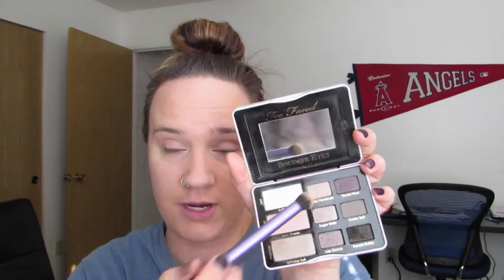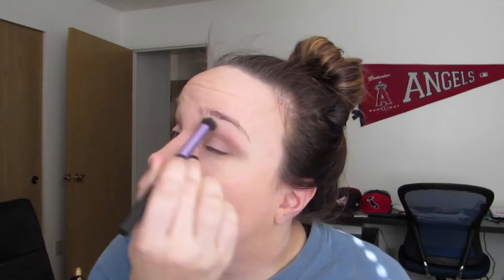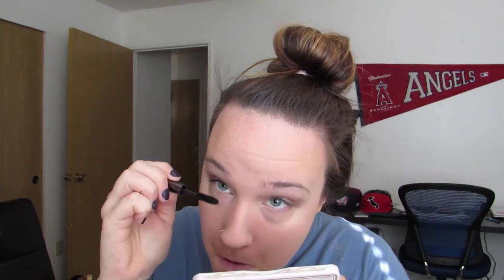Gettin Ready.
Hi Guys!

This is a SUPER chatty get ready with me. Hope you like it!

Products mentioned:
Too Faced Primed & Powerless Face Primer
Maybelline Dream Pure BB in Light Sheer Tint
Real Techniques Miracle Complexion Sponge
Mirror Coaster from the BX
Rimmel Match Perfection Conceal/Highlight in 230 Fair/Light
NYX HD Photogenic Finishing Powder
Real Techniques Setting Brush
Loreal True Match Powder in W3
Vital Radiance Eye Shadow Brush
Chocolate Soleil Matte Bronzer in Medium Deep
Real Techniques Duo Fiber Face Brush
Eco Tool Domed Bronzer Brush
Almay Intense Icolor Crayon Eyeliner in Black Pearl
Nivea Lip Butter in Caramel Cream Kiss
Rimmel Exaggerate Lip Liner in Enchantment
NYX Butter Gloss in Creme Brûlée
NYX Dewy Finish Finishing Spray

*I did speed this video up because it was way too long. Not the best video I've made, but I'm learning more and more about editing!